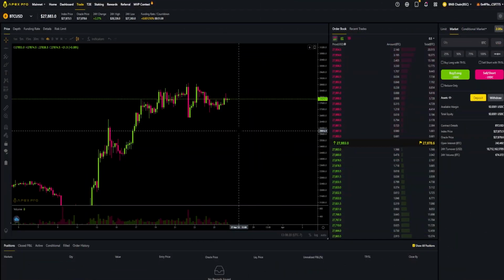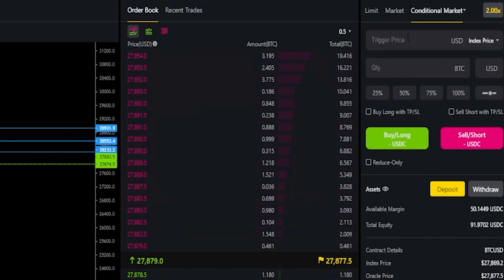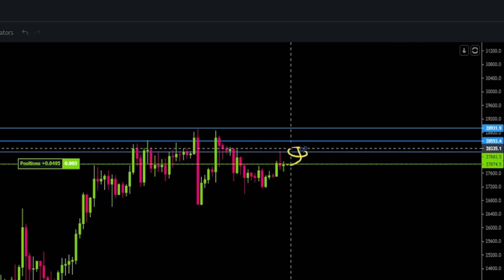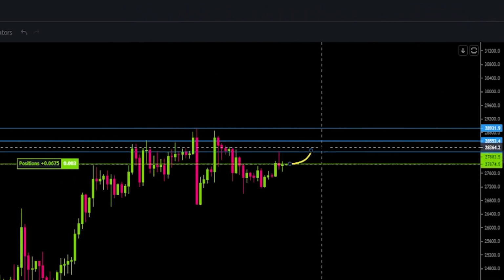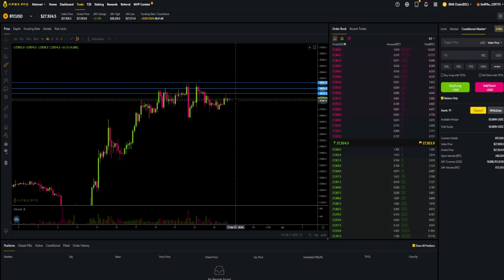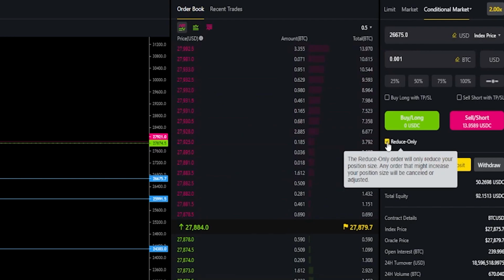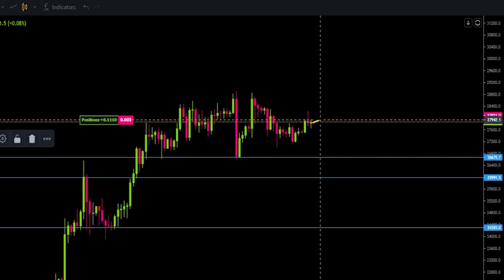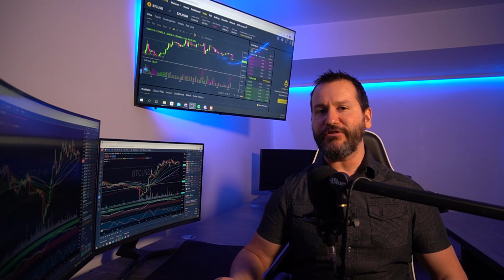APEX PRO - SETTING MULTIPLE TAKE PROFIT TARGETS - CONDITIONAL ORDERS - TUTORIAL - STEP BY STEP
In this Apex Pro tutorial, I will show you how to set multiple take profit targets using conditional orders.  Conditional orders are excellent for setting your reduce only take profit targets on Apex pro.  Setting multiple take profit targets is a simple process and in this Apex Protocol tutorial I will walk you through it step by step.

*** RECOMMENDED VIDEOS ***